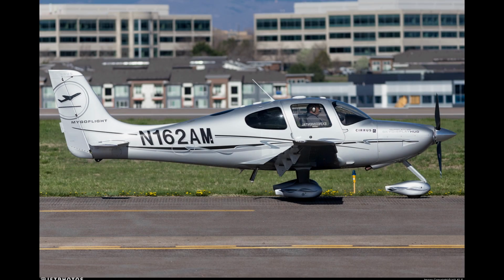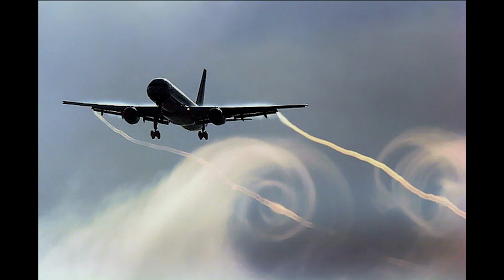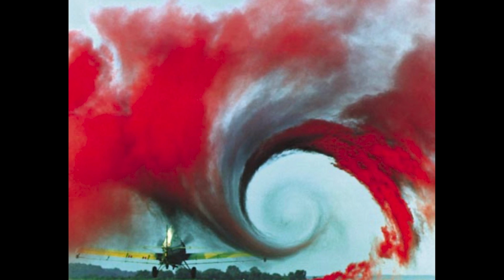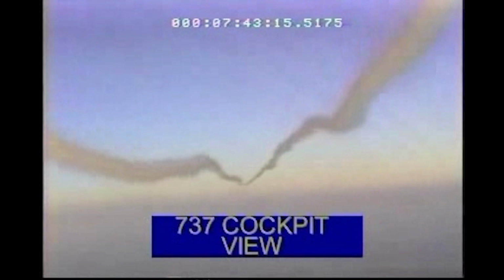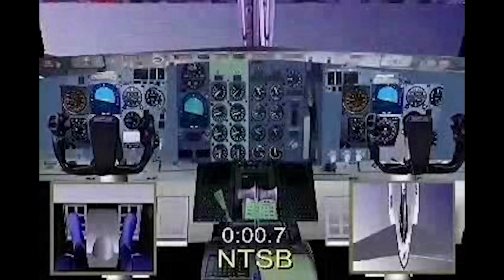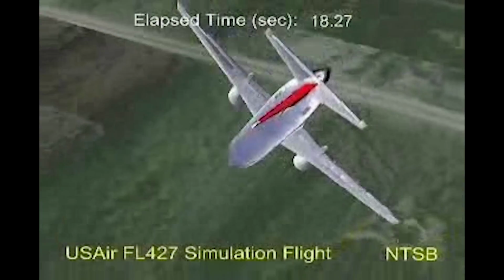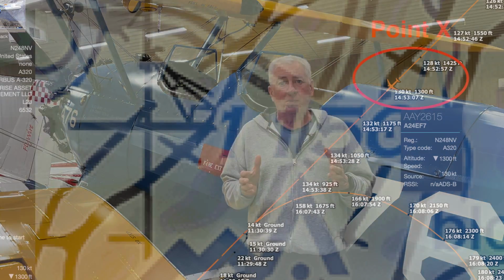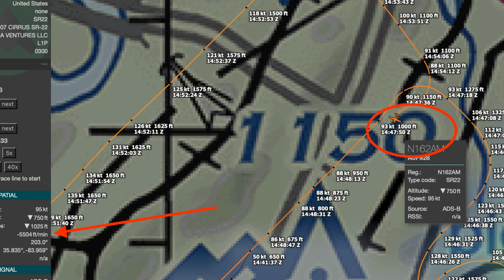Accident Review SR22 Wake Vortex Upset